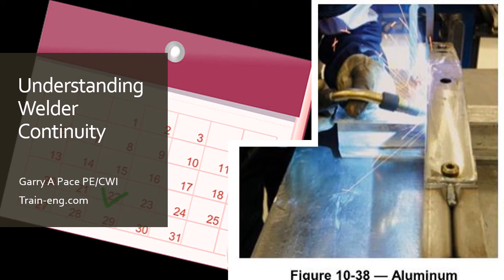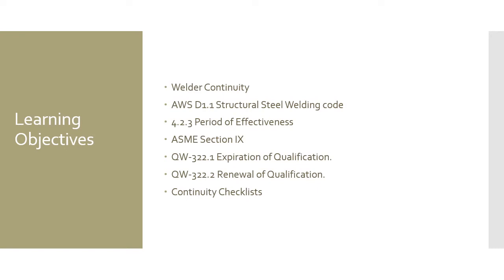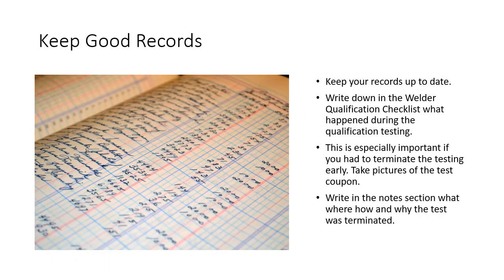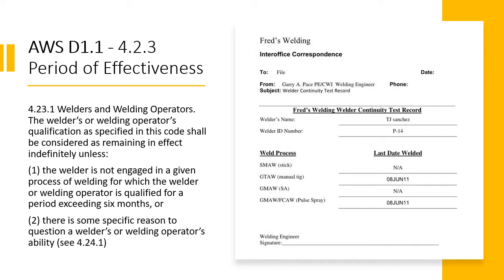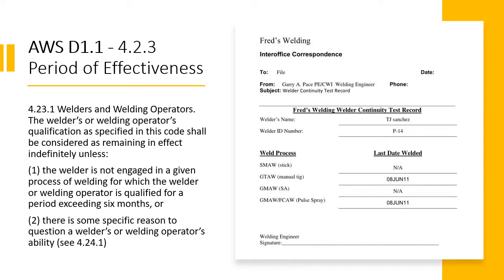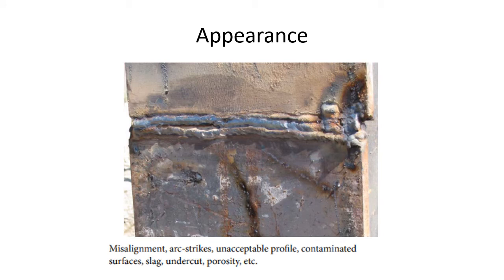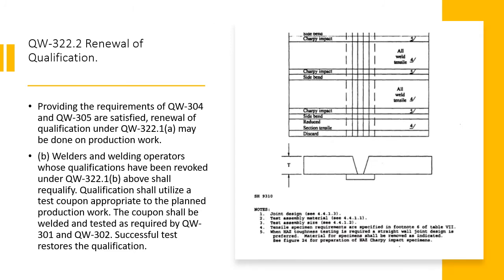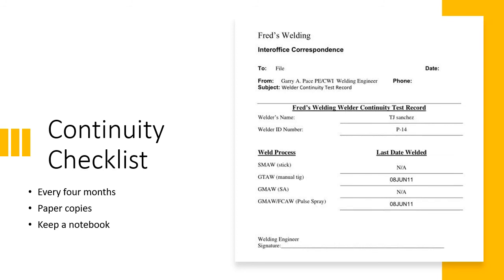Explanation of Welder Continuity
An explanation of welder continuity and how it relates to AWS D1.1 and ASME Section IX. What is it and why do we care about it?